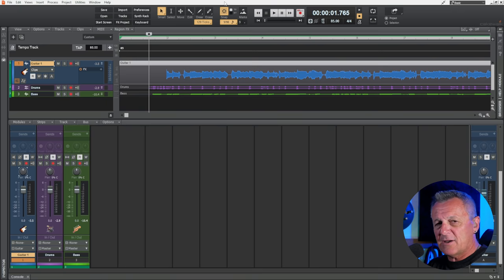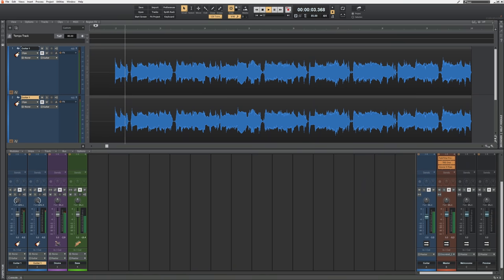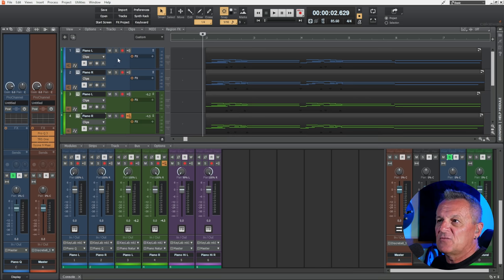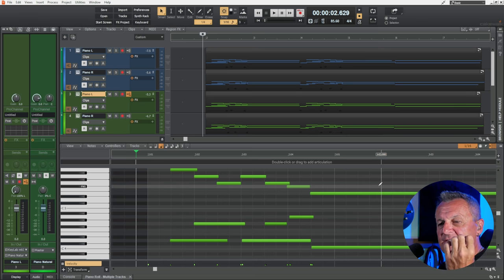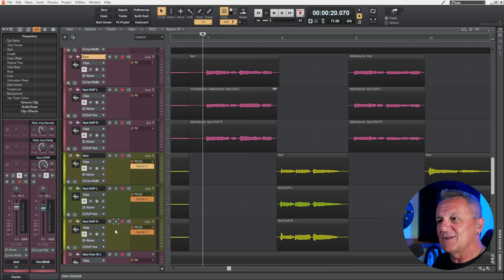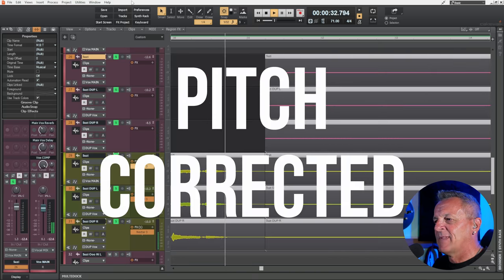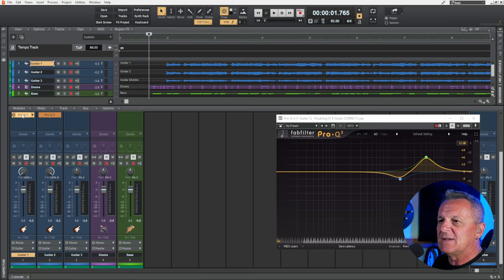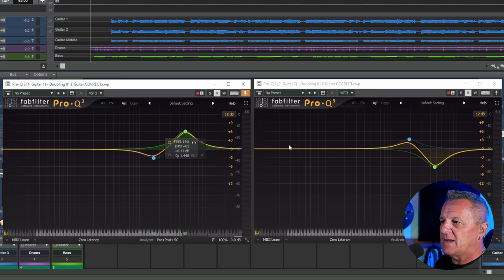DOUBLING - Tips and Tricks YOU Need to Know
Make your tracks sound super wide with these doubling tips and tricks.